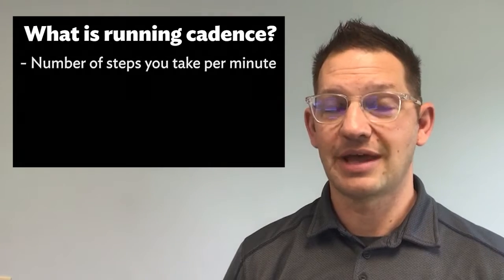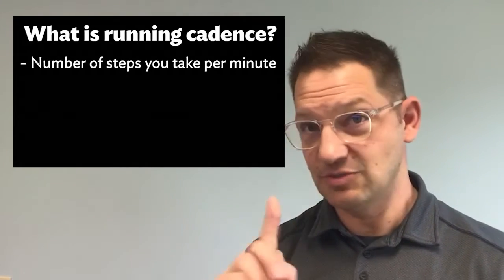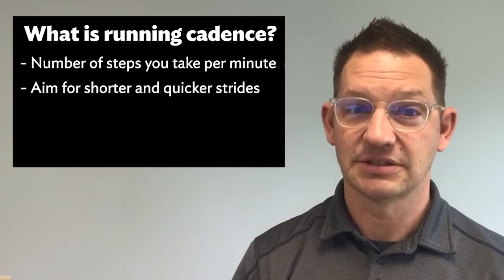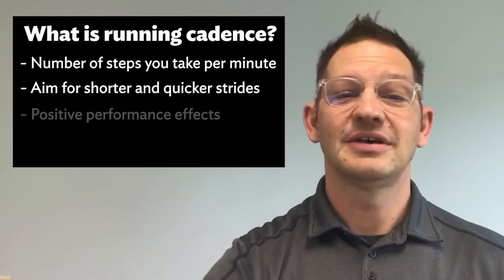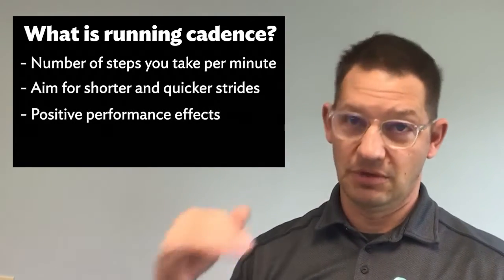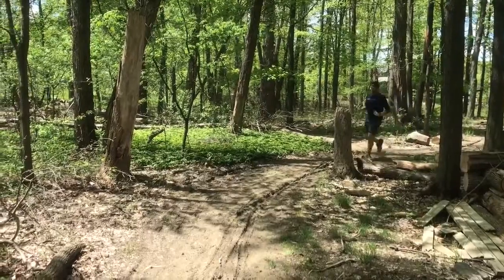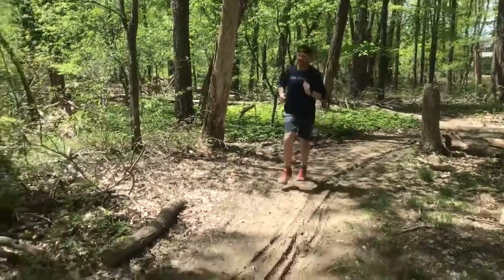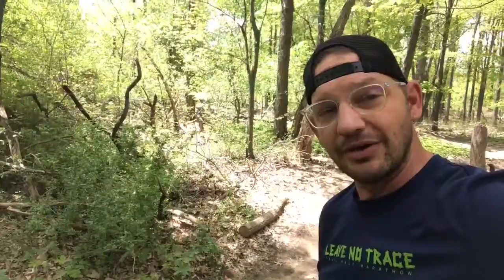What is Running Cadence? - Your Questions, Our Experts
We are thrilled to introduce a new video series called Your Questions, Our Experts. Our skilled clinicians are here to provide information on various topics. Our first video features Jeff Lambert-Shemo, athletic trainer. Jeff gives information on running cadence and how you can walk and run longer and further.